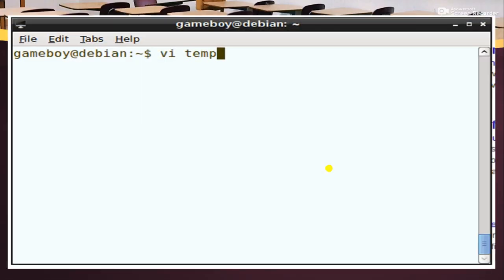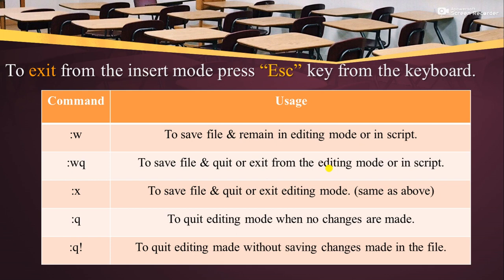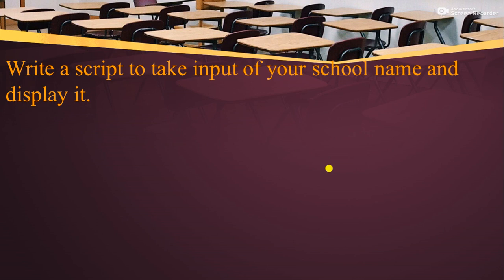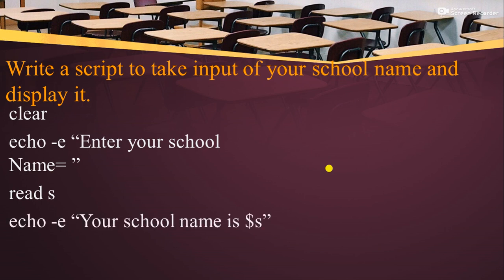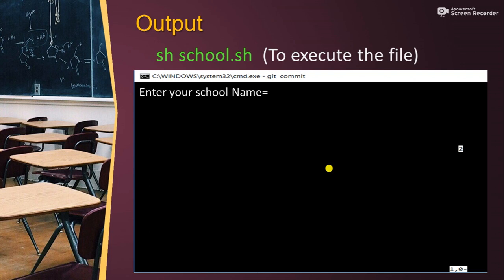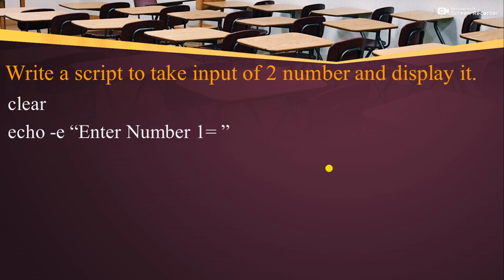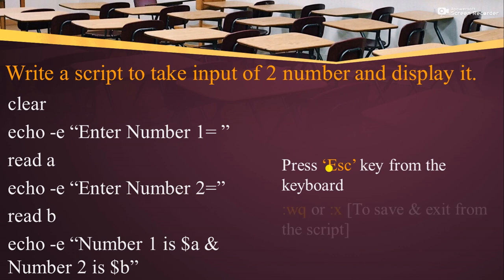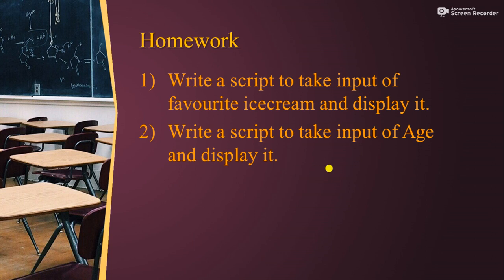11 STD Ch-7 Vim Editor & basic Scripting [Continue]